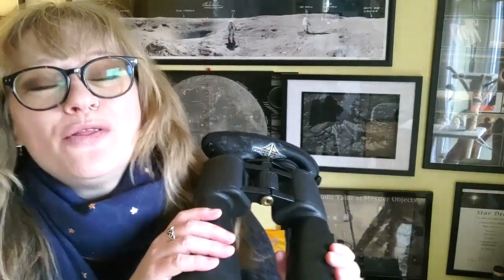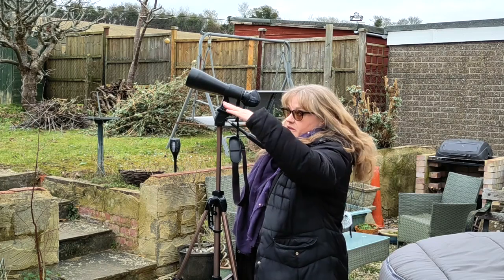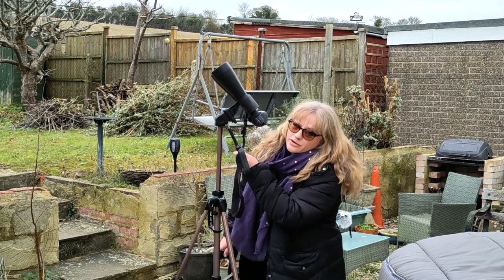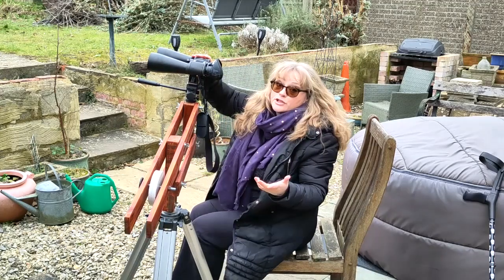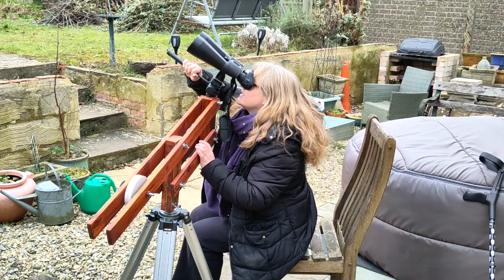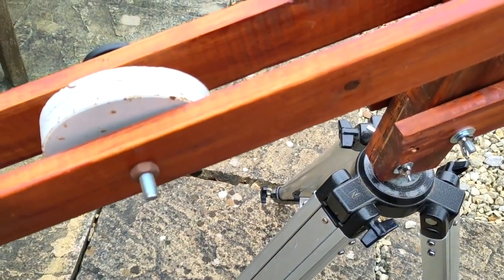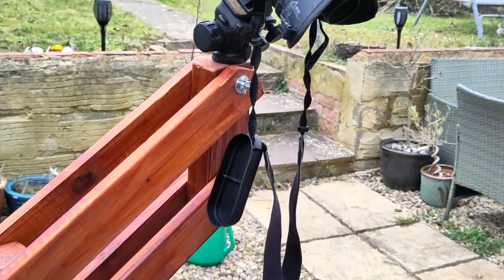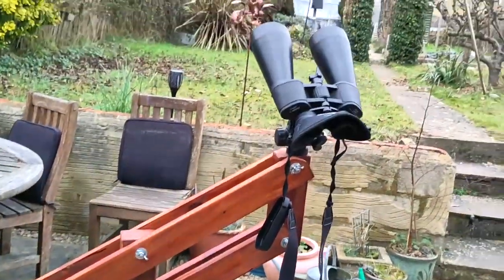My husband made me parallelogram mount for my "Frankenbinos"!!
As a surprise for Christmas my husband made me parallelogram mount for my 15 x 70 binoculars, AKA by "Frankenbinos".  Loads of people asked me what benefit this kind of mount brings, so I have finally got around to making a video to show you. Hope you enjoy :-)

PS: Yes my cat is fine despite trying to destroy my Frankenbinos last week!

My husband Mark wrote a blog explaining how he made the mount, and you can read that here:

Mark Radice made an excellent instructional video about how he made his version, and you can watch that video here: